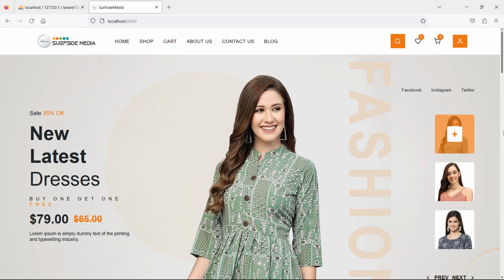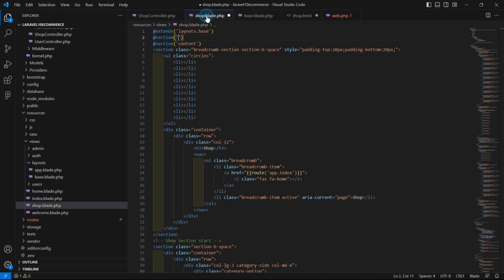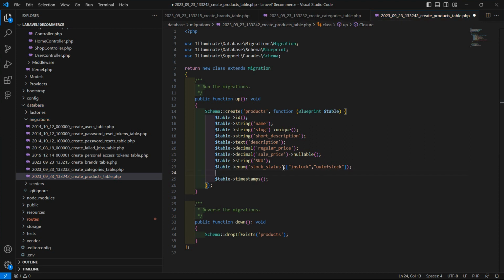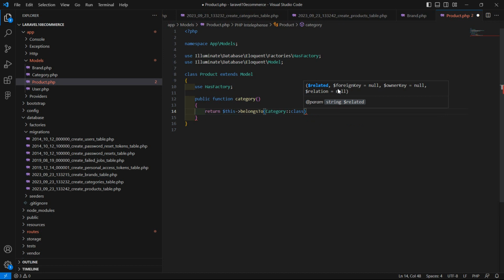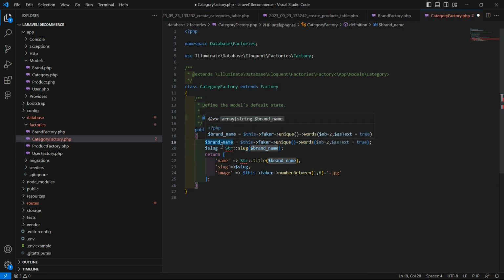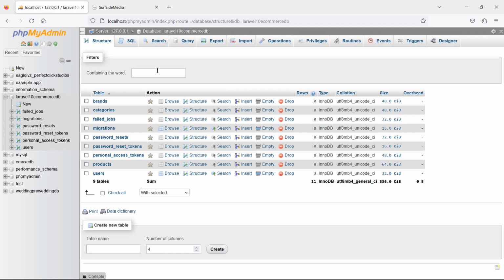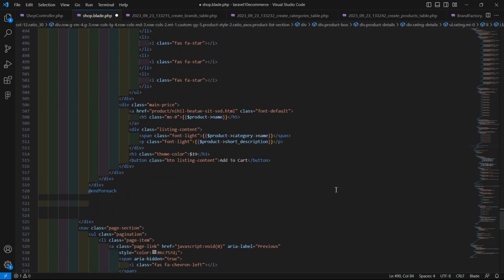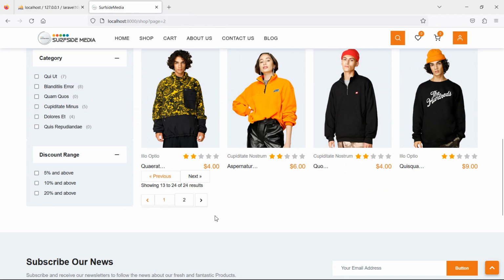Laravel 10 E-Commerce Project - Create Shop Page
In this video I will talk about Create Shop Page and making Shop Page Products Dynamic.

TOPIC DISCUSSED:

Create Shop Page
Create Shop Controller
Create Brand Model and Migration
Create Category Model and Migration
Create Product Model and Migration
Create Factory for Brand, Category and Product Model
Make Shop Page Product Dynamic

Your Queries -

1.How to create shop page in laravel 10 e-commerce project?
2.How to use html template in laravel 10?
1.How to create products table and migration for laravel 10 e-commerce project?
2.How to create brands table and migration for laravel 10 e-commerce project?
2.How to create product categories table and migration for laravel 10 e-commerce project?
3.How to create factory for inserting dummy data into product table?
4.How to use seeder in laravel 10 e-commerce?
5.What are the steps for making shop page products dynamic in laravel 10 e-commerce?